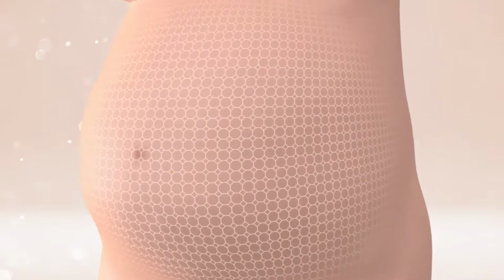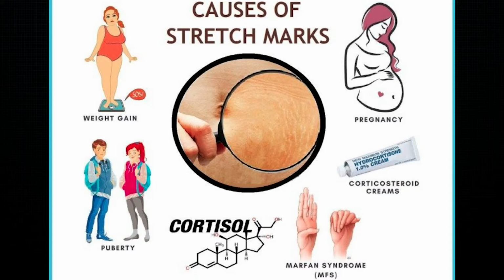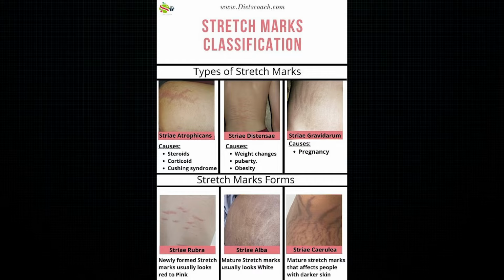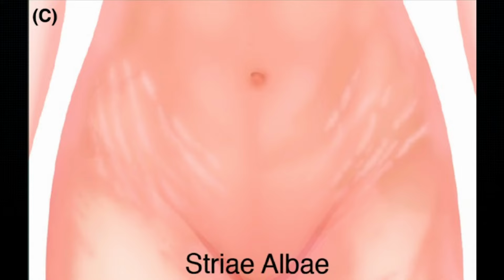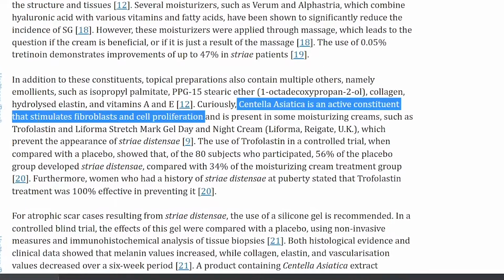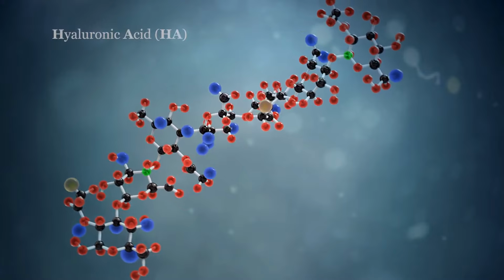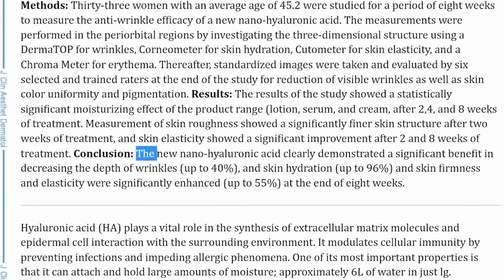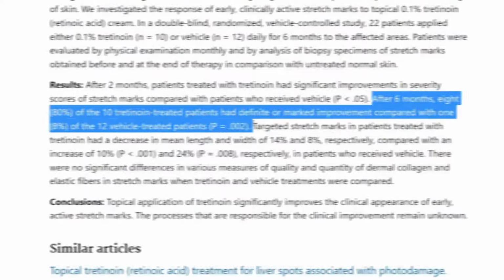How to Get Rid of Stretch Marks | 3 Best Stretch Mark Treatments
How to Get Rid of Stretch Marks. Best Products for Stretch Marks. How to Remove Stretch Marks. How to Fade Stretch Marks. How Stretch Marks Happen.

Hyaluronic Acid

Retinol Body Treatment

Self Tanner

Timeline | Chapters

00:00 - Intro
0:49 - Why They Occur?
1:49 - Types of Stretch Marks
2:26 - 1st Method
3:11 - 2nd Method
4:30 - 3rd Method
5:04 - Don't Forget This
5:51 - Procedure Options

What Causes Stretch Marks?

Stretch marks happen when your skin changes shape quickly due to growth or weight gain, causing the collagen and elastin to rupture. And As the skin starts to heal, the stretch marks start to appear.

Why Do Stretch Marks Happen?

Now you most likely developed the stretch marks from any of the following reasons. 1: pregnancy. Interestingly if you give birth at a younger age, you get them more frequently. 2: Rapid Weight Loss or Gain. And 3: Rapid muscle growth from weight training.

How do Stretch Marks Occur?

1: Reported mast cell degranulation.
2: Macrophage activation.
3: Elastolysis of the mid dermis.

Types of Stretch Marks

When they first appear, they tend to be red, purple, pink, reddish-brown, or dark brown, depending on your skin color. Youre going to feel them slightly raised and sometimes they can be itchy too. And over time, you will start to see the color fade and the narrow bands start to sink beneath your skin.

Red Stretch Marks What to Do?

If your stretch marks are red. Known as striae rubrae: The goal is to reduce swelling and the irritation while increasing collagen and elastin fiber production to the area.

White Stretch Marks What to Do?

If your stretch marks are white, know as striae albae: You want to improve hydration and reduce inflammation all while increasing collagen and elastin fiber production.

How to Get Rid of Stretch Marks. Does Centella Help With Stretch Marks?

Starting with the first one being Centella.

Centella asiatica is an herb that’s a popular ingredient in Korean beauty products. They are used for scar treatments as well and can help repair sensitive skin. This study here from last year, titled a narrative review of current striae treatments. Describes centella as “an active constituent that stimulates fibroblasts and cell proliferation.

How to Get Rid of Stretch Marks. Using Hyaluronic Acid for Stretch Marks.

Hyaluronic acid. And not just your typical hyaluronic acid. Which ill get into. As we age, the amount of HA in the skin decreases and by the time we become adults, this amount can actually decrease to five percent of baseline. And your typical hyaluronic acids on the market, are too large to go anywhere. Sometimes at 3,000nm in diameter, and the problem is the intercellular space is only 15 to 50nm and just 6 to l0 nm at the hyaline membrane. Making it impossible for it to get thru into the deep layers.
The new nano-hyaluronic acid clearly demonstrated a significant benefit in decreasing the depth of wrinkles (up to 40%), and skin hydration (up to 96%) and skin firmness and elasticity were significantly enhanced (up to 55%) at the end of eight weeks.

How to Get Rid of Stretch Marks. Tretinoin for Stretch Marks.

This is because tretinoin is a collagen builder. It activates those fibroblasts which we mentioned earlier. This study here showed us that: After 6 months, eight of the 10 tretinoin treated patients had definite or marked improvement compared with one out of the 12 vehicle-treated patients for stretch marks.

How to Fade Stretch Marks.

If youre wanting more of a medical treatment for them. The American Society for Dermatologic Surgery (ASDS) recommend laser or light therapy as ways to significantly improve the appearance of them.